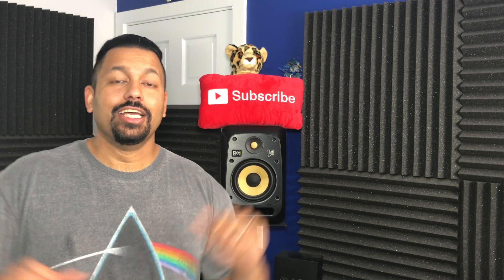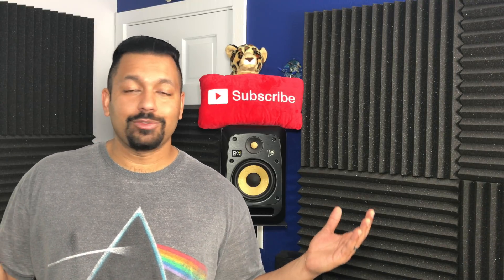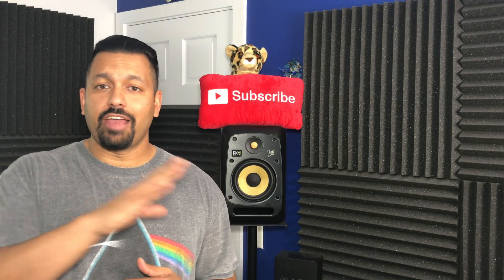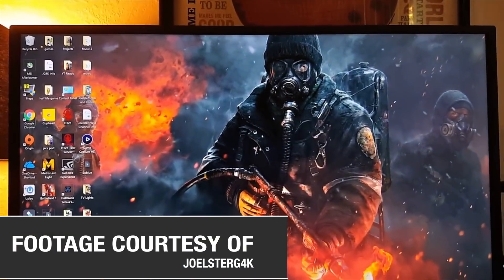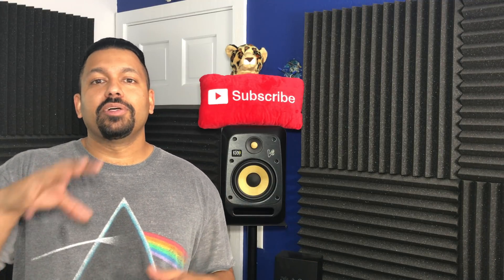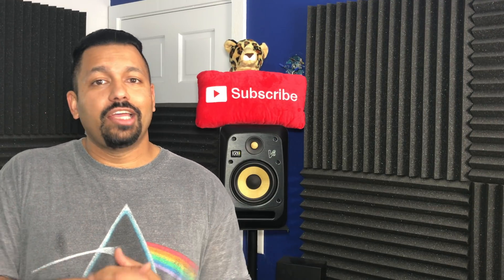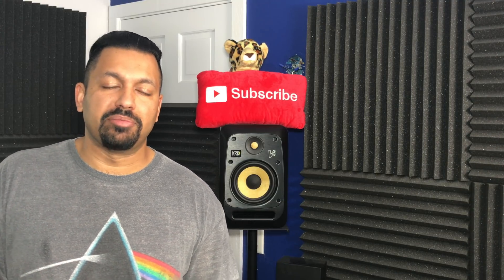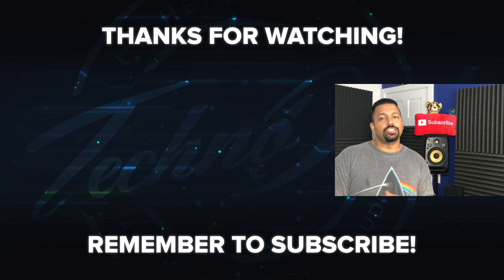Xbox One X May 2018 Update Ushers in HDMI 2.1 Features!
Today we check out the Xbox One X May 2018 update.  Looks like HDMI 2.1 features are here! XBox One X BENQ Samsung 55NU8000 Samsung Monitor

7-Channel AVRs
9-Channel AVRs
4K HDMI Cables

Equipment used to film and edit:
iPhone 7+
iPad Pro
Edelkrone SliderOne Pro w/ Motor